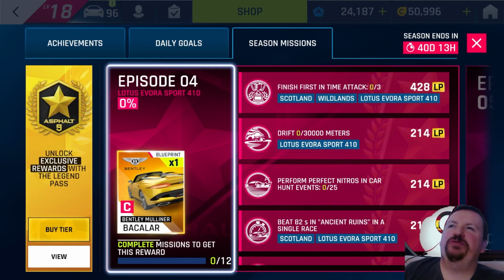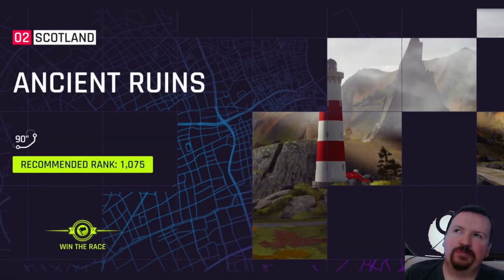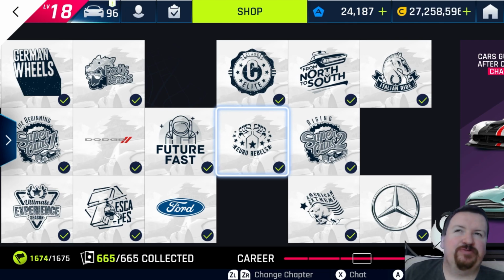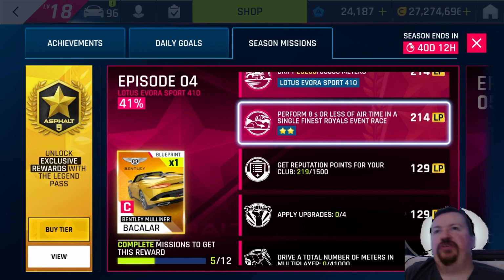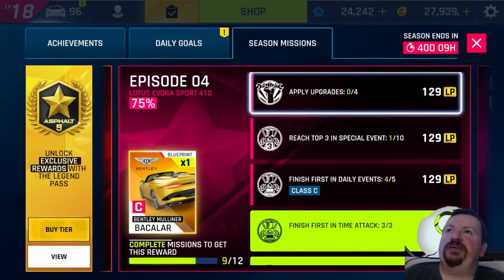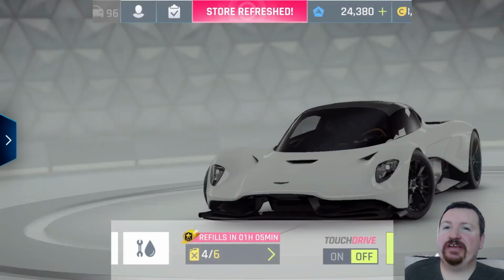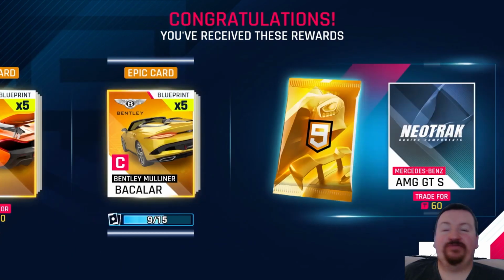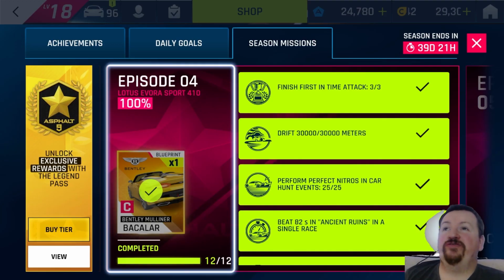British Legend Pass Episode 4 - Valhalla Event Fun! - Asphalt 9 Legends - Nintendo Switch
Going through all of the Quests and rewards as a part of episode 4 of the Legend pass for the British Season in Asphalt 9 Legends on the Nintendo Switch as well as a brief chat about the Aston Martin Valhalla Special Event which is needed as a part of this series of Quests

0:00 intro
4:10 82s in Ancient Ruins in Scotland
7:00 Wildlands Time Attack in Evora
9:54 30000 drifting in Evora
11:54 25 Perfect Nitros in Car Hunt
14:30 8 secs of Airtime or Less Royals Finest
19:53 Apply 4 Upgrades
20:40 C Class Daily Event Advice
21:42 Valhalla Special Event Fun
23:25 I love Asphalt 9
28:16 Rewards Time